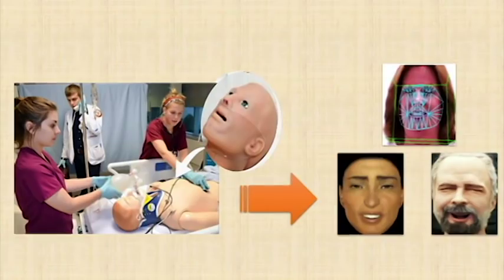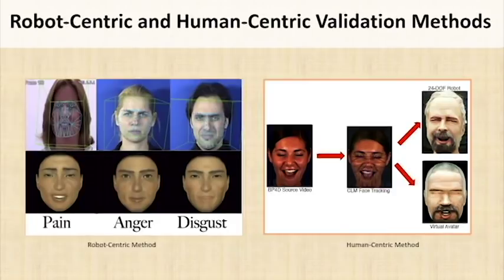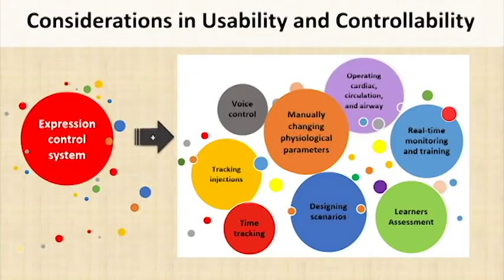UC San Diego- Jacobs Graduate Student Council Award –August 2018: Maryam Pourebadi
We are excited to announce that Maryam Pourebadi is the recipient of the August Jacobs Graduate Student Council Award 2018. Maryam is a Ph.D. student in the Healthcare Robotics Lab at the Computer Science and Engineering Department at UC San Diego. Working under the direction of Dr. Laurel Riek, her research lies at the intersection of machine learning, human-robot interaction, healthcare engineering and computer vision applied to robotics. Her work explores the use of expressive social robots in clinical education settings, for which she is working on building the next generation of robotic patient simulator systems (RPS), leveraging robots’ automation and control modalities to impact human health and safety. RPSs are life-sized mannequins, used to train hundreds of thousands of doctors and nurses annually on procedural and communication skills. Trained as both scientist and engineer, Maryam is working on several aspects of this NSF project - developing the ٰopen-source control software to share the autonomy between humans and robots, supporting the redesign of an expressive, physical bespoke RPS head, and closely collaborating with a team of clinicians to create new methods for evaluating the system in situ.

As a woman in the computing community, Maryam was determined to foster diversity and inclusion in the CSE and general STEM fields at UCSD by participating in activities beyond her research project. As a community member of CSE Diversity, Equity, and Inclusion, her goal is to create an inclusive environment to reach a broad set of students in diverse teams and promote the professional life of the underrepresented groups to be better recognized by the computing and engineering society. To learn how to better strengthen the productive relationships among UCSD students of diverse perspectives, and as a UCSD GHC awardee, she planned to attend the Grace Hopper Celebration where she can network with and learn from leading STEM women both locally and from across the world. As an elected board member of GradWIC, Maryam co-coordinates the mentorship program to ensure her colleagues have a strong support system and enough resources to pursue their goals. Moreover, she is working to collaboratively organize an "Impostor Syndrome" presentation during Ph.D. orientation panel. Furthermore, in an effort to reduce the disparity between men and women in a graduate level at the Jacobs school of engineering, she pursued representing UCSD women’s achievement to prospective female students during the "visit day" to further encourage them to enroll in the graduate study. Following the same path, Maryam became a judge for the VEX Robotics Competition to inspire high school female students to participate in technology and computing developments, and increase their empathy for learning and working in this field. She also became an IEEE fellow Judge for the SumoBot competition at UCSD and a mentor for SD Hackathon to motivate undergraduate students as well as children to pursue computer science and robotics fields.